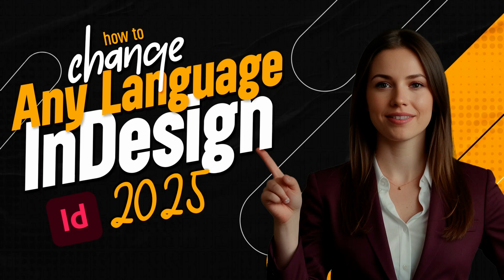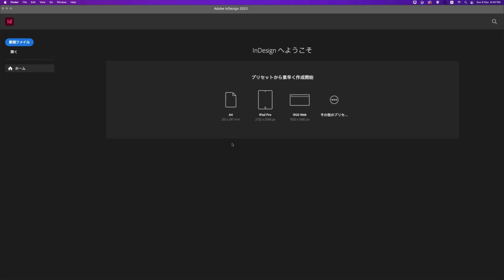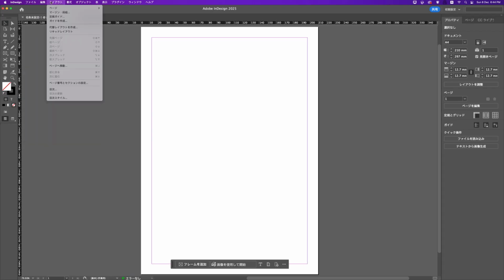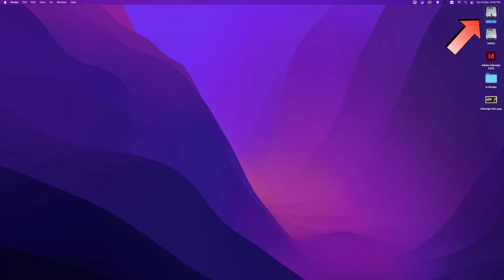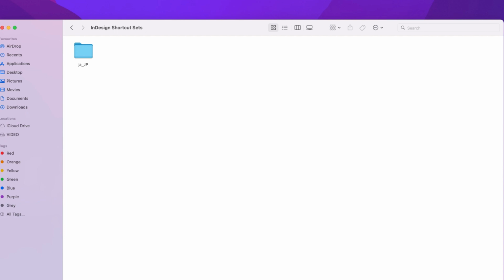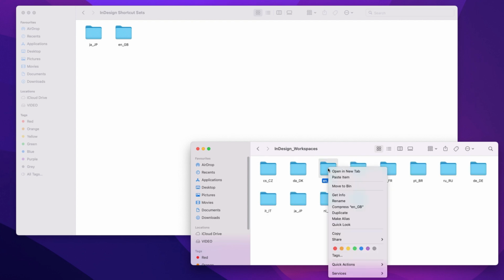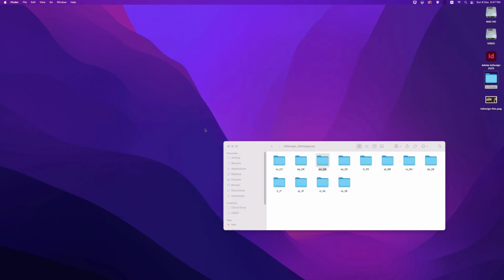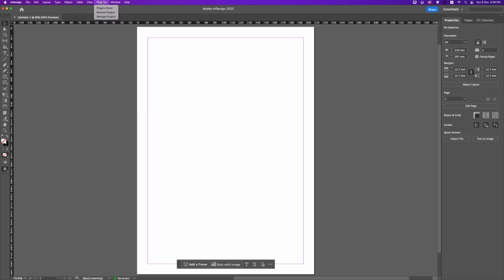How to change adobe InDesign language to another language 2025 MAC OS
Adobe InDesign download,

change adobe InDesign language folder mac.